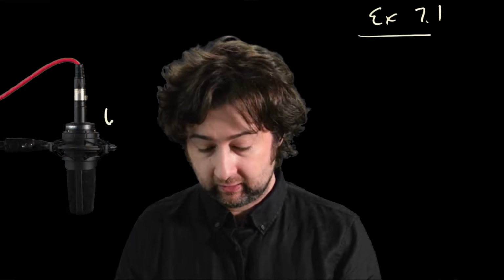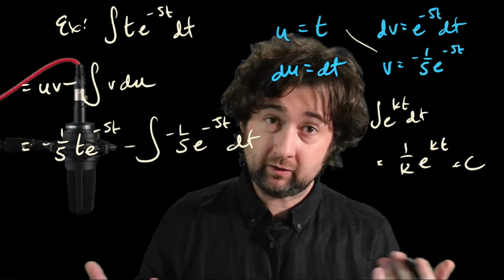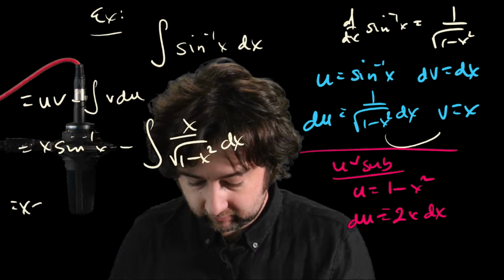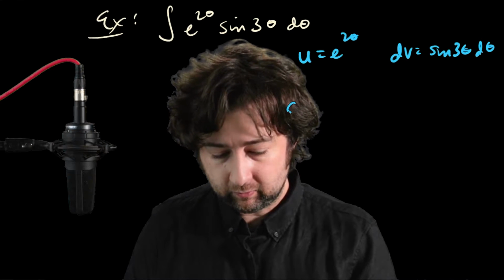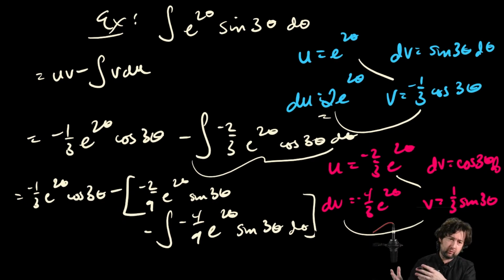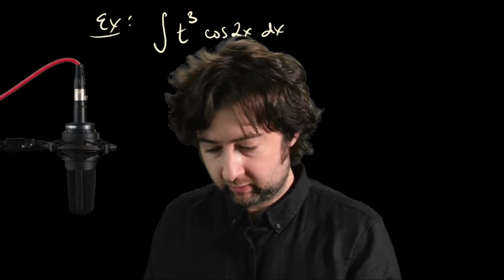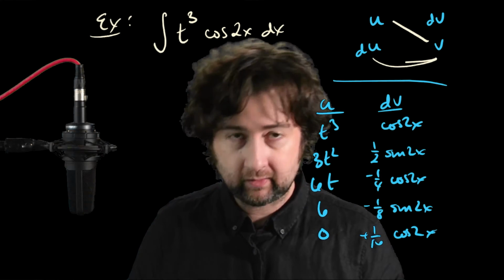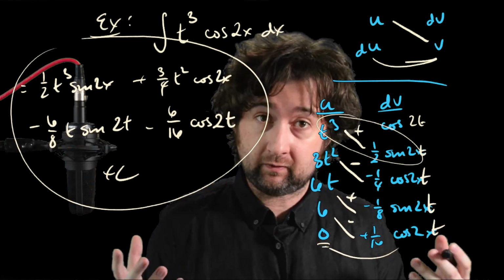Math 142 - Section 7.1 Integration by Parts II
Examples of applying integration by parts.